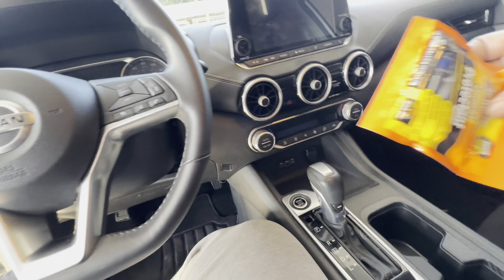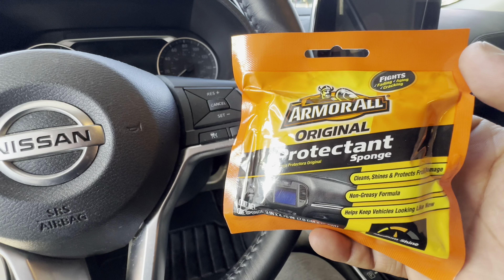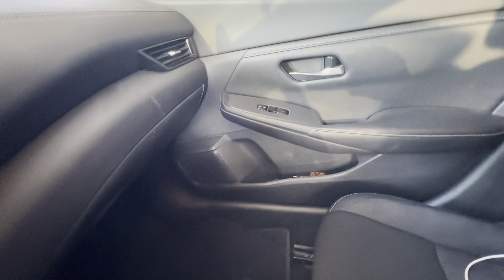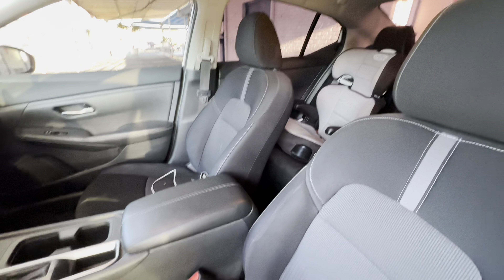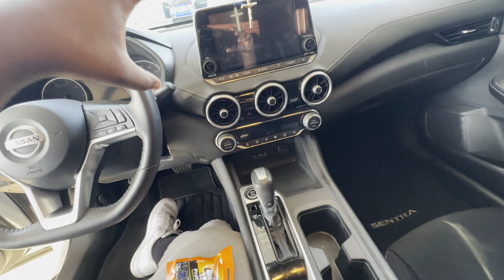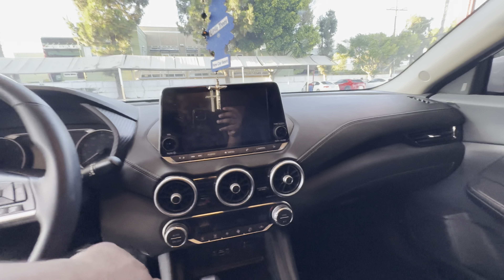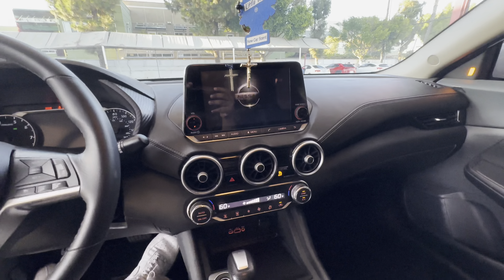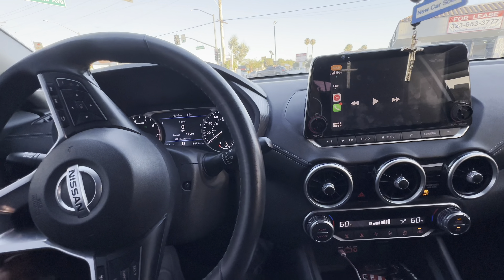I GOT BLESSED WITH A FREE SHOW FROM A SUBSCRIBER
derrell_westlb562

$mrpatatohead562